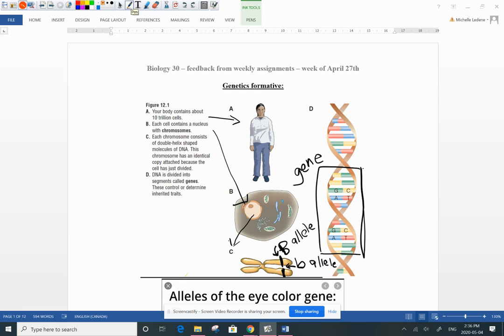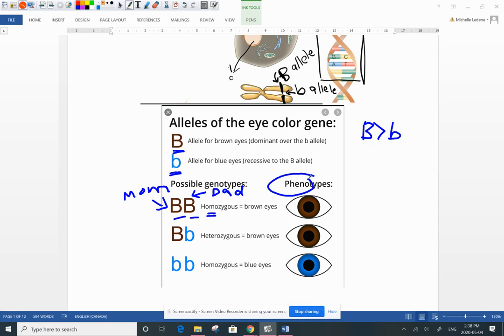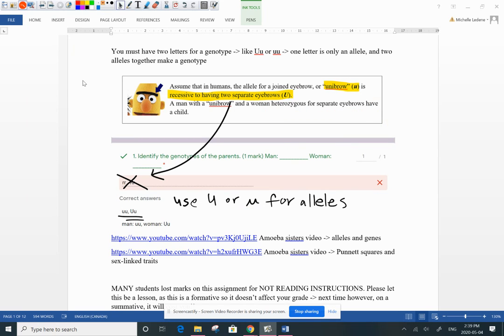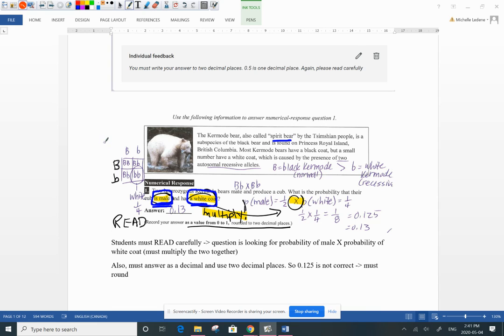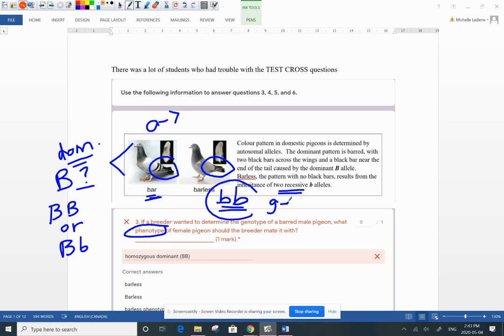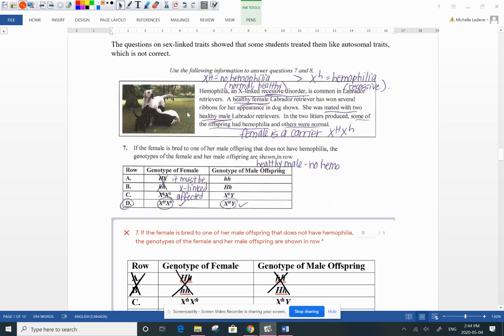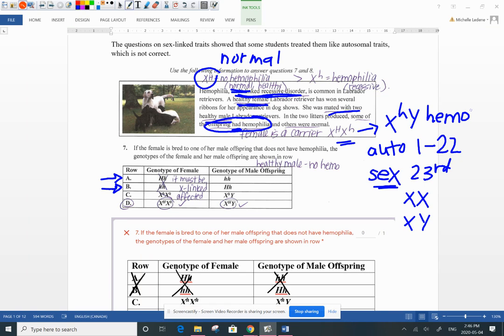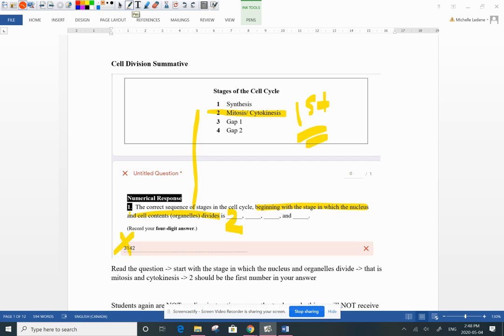Biology 30 - MAY THE 4TH BE WITH YOU weekly google meet notes